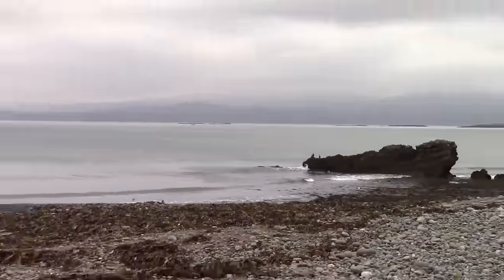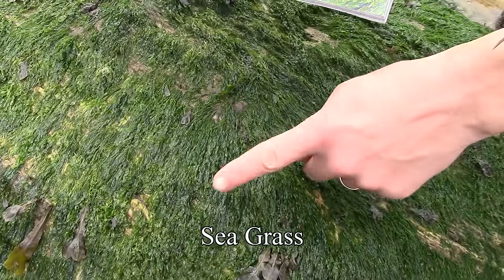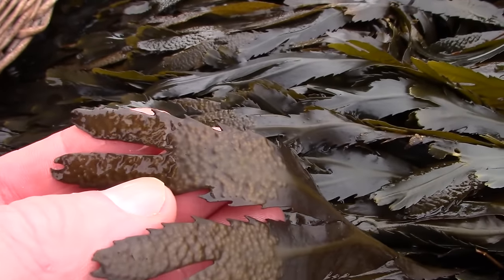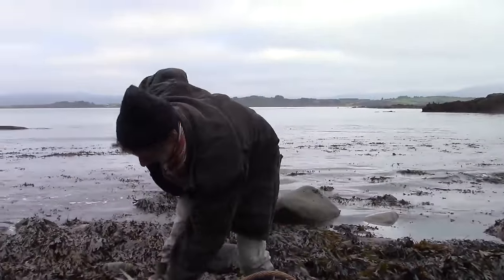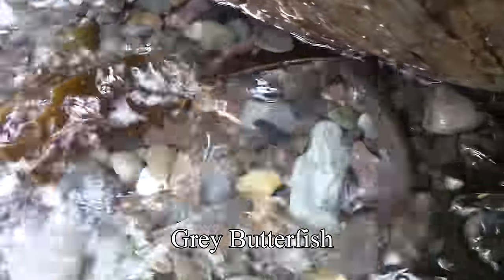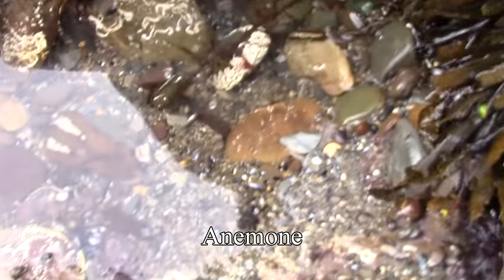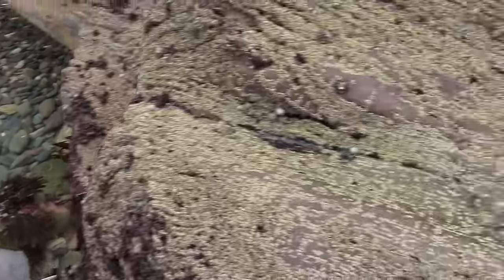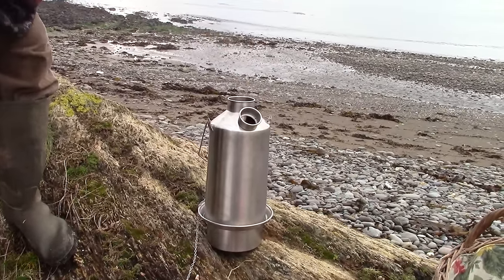Harvesting Edible Seaweed (And Introducing the Kelly Kettle and Extreme Greens Seaweed Book )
We genuinely think both these products are worth promoting and we’re happy to do so in our own small way. Both the Kelly Kettle and Extreme Greens are available worldwide via their respective websites – and if you do happen to order either or both, you might mention us.

Extreme Greens – Understanding Seaweeds, by Sally McKenna,
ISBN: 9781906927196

Thank you Sally! (author of Extreme Greens)

Thank you Patrick! (of Kelly Kettles).